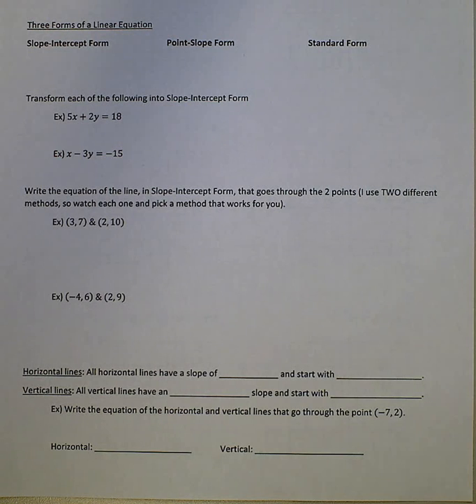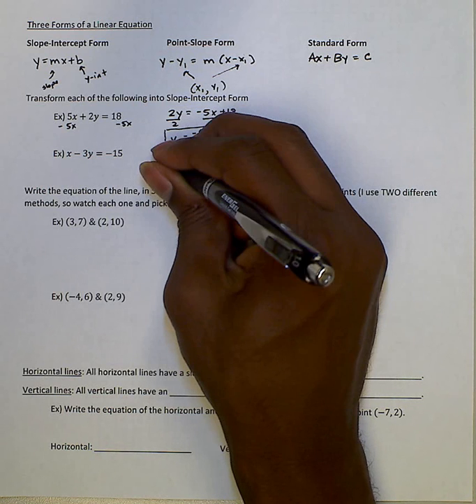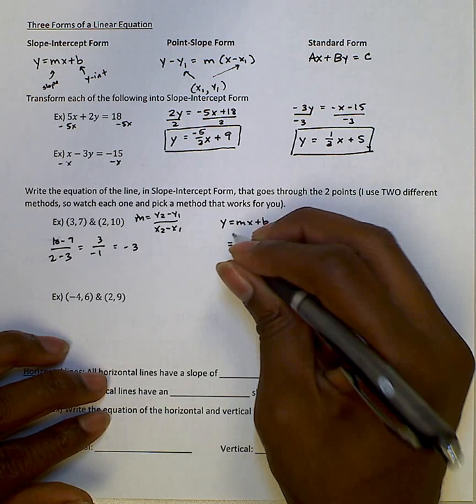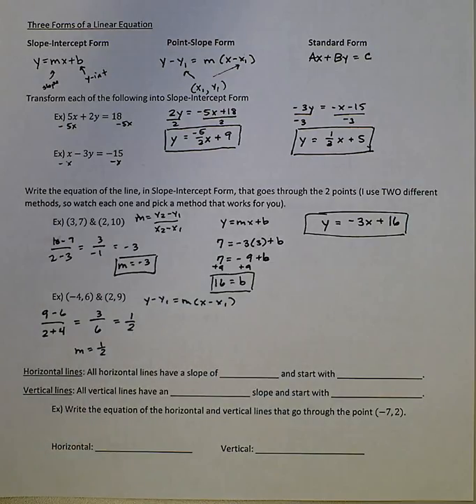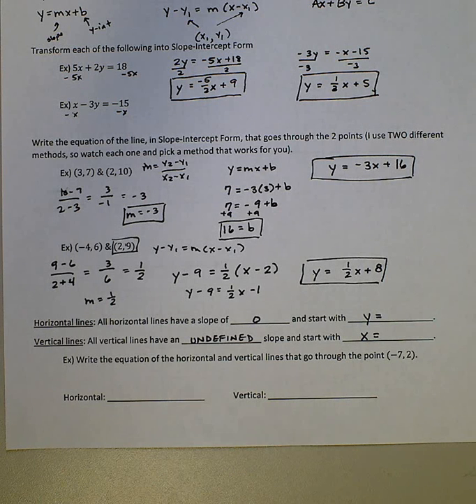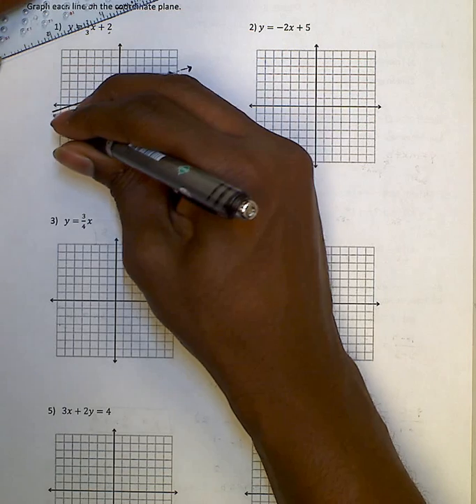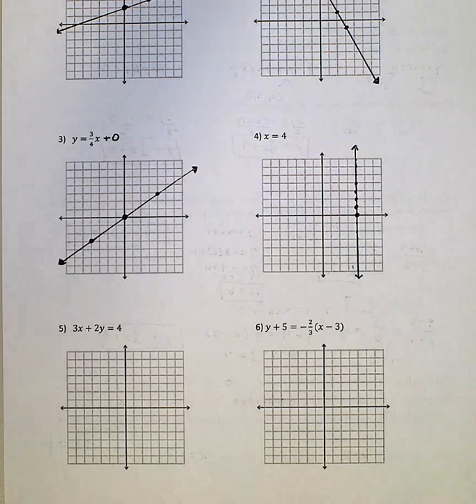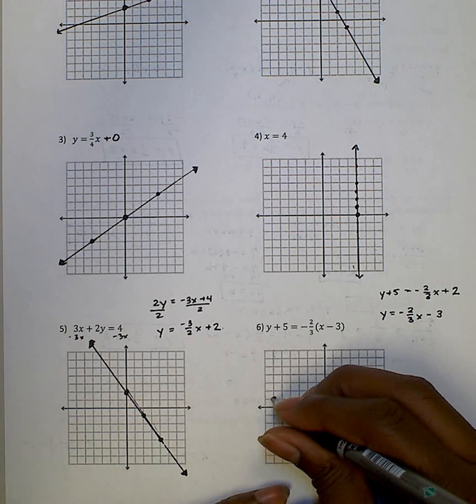Unit 3 Lesson 5: Linear Functions Review